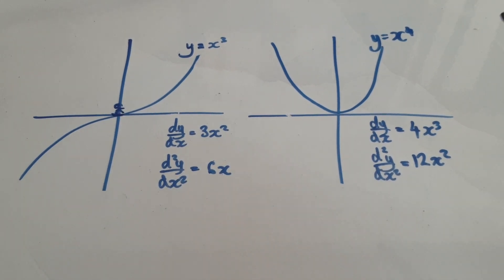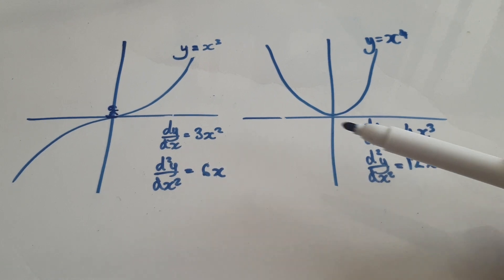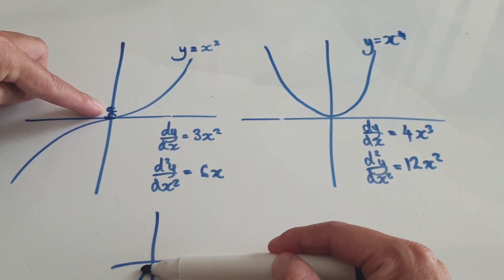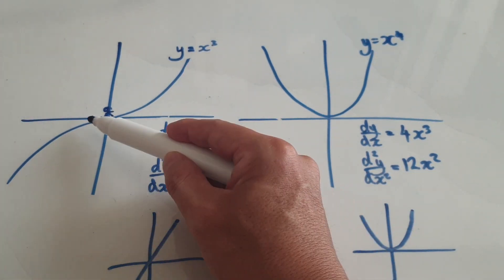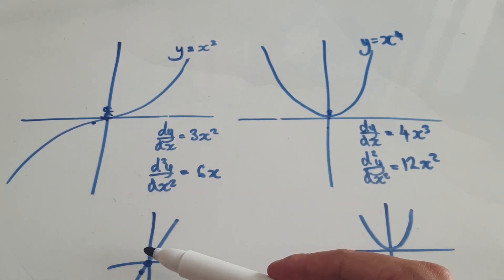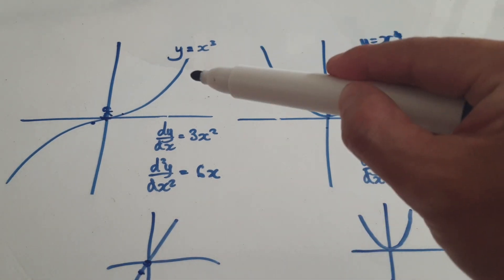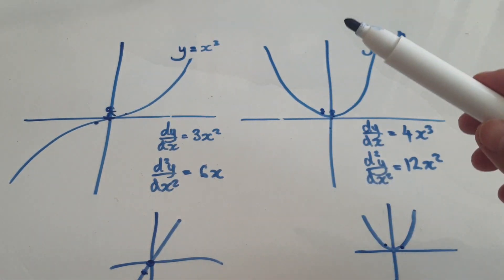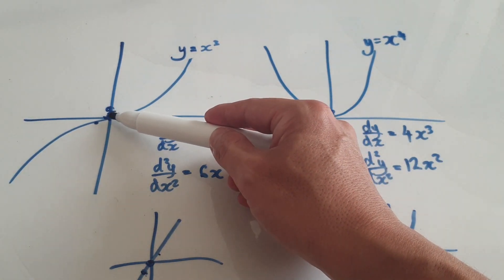Calculus - Inflection Point